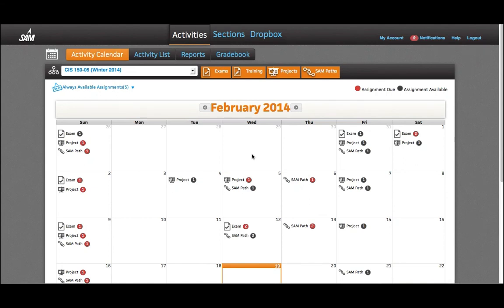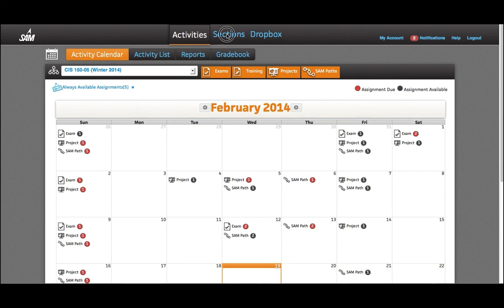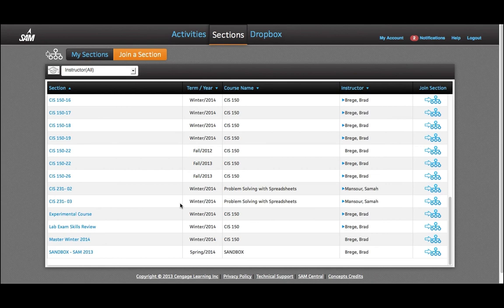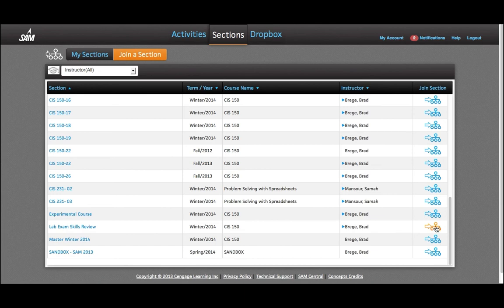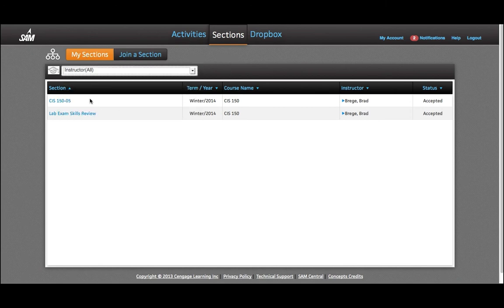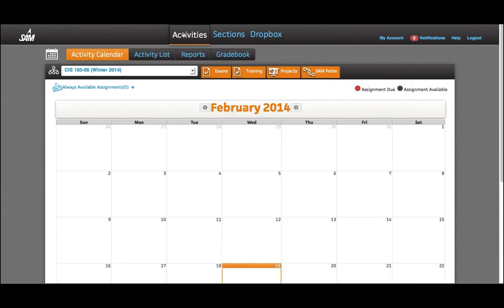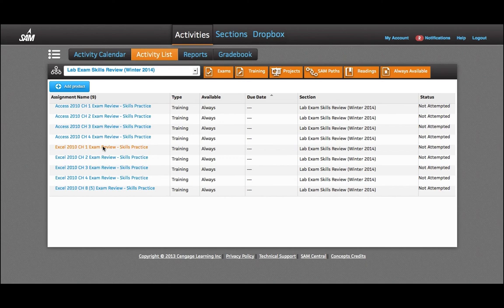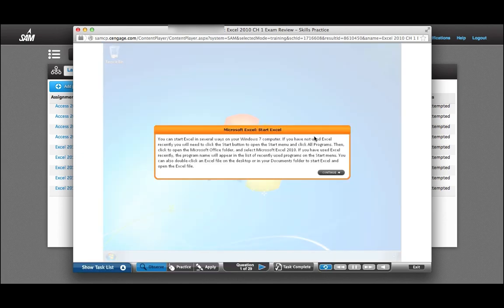SAM Cengage: How to study for the Excel or Access Exams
You can review the training sessions for Excel or Access by first joining the Lab Review section in SAM 2013, then running the training SAM Path as many times as needed.